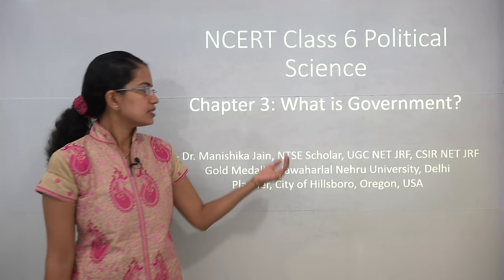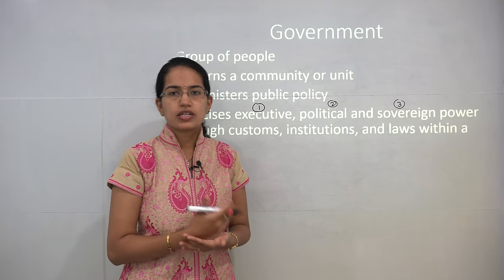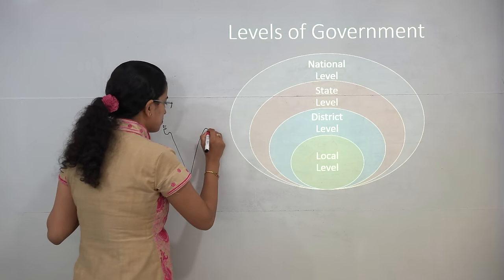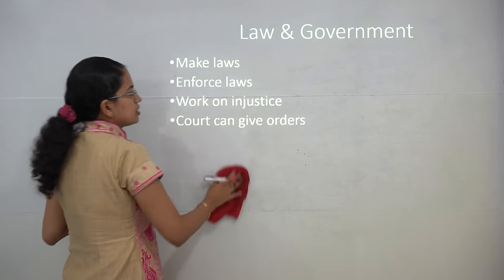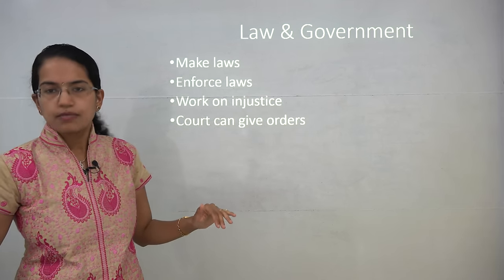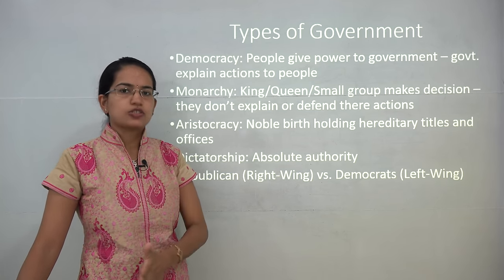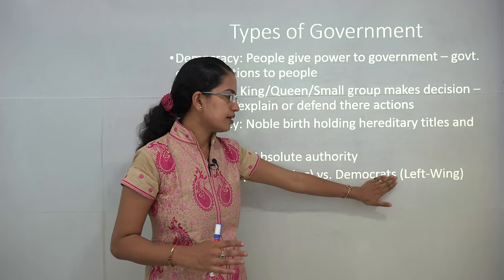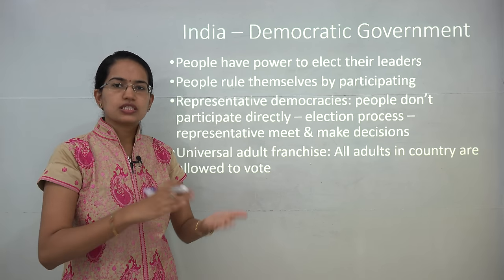NCERT Class 6 Political Science / Polity / Civics Chapter 3: What is Government? | doorsteptutor.com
In this video, Dr. Manishika Jain explains the NCERT Class 6 Political Science Chapter 3: What is Government?

Government
Group of people
Governs a community or unit
Administers public policy
Exercises executive, political and sovereign power through customs, institutions, and laws within a state
Role of Government
Protect right of workers
Making decisions
Protecting boundary & maintaining peace
Good health care
Active in natural disasters
Court and legal matter
Exercise leadership & implement
Levels of Government
Law & Government
Make laws
Enforce laws
Work on injustice
Court can give orders
Philosophies
Leftists: Social Equality, govt. support for disadvantaged
Rightists: Strong nationalism, market forces
Types of Government
Democracy: People give power to government – govt. explain actions to people
Monarchy: King/Queen/Small group makes decision – they don’t explain or defend there actions
Aristocracy: Noble birth holding hereditary titles and offices
Dictatorship: Absolute authority
Republican (Right-Wing) vs. Democrats (Left-Wing)

India – Democratic Government
People have power to elect their leaders
People rule themselves by participating
Representative democracies: people don’t participate directly – election process – representative meet & make decisions
Universal adult franchise: All adults in country are allowed to vote

Government @0:12
Role of Government @2:04
Levels of Government @3:04
Law & Government @4:40
Philosophies @5:28
Types of Government @6:37
India – Democratic Government @10:06

0:00 Introduction
2:02 Role of Government
3:01 Levels of Government
4:37 Law & Government
6:31 Types of Government
10:05 India - Democratic Government